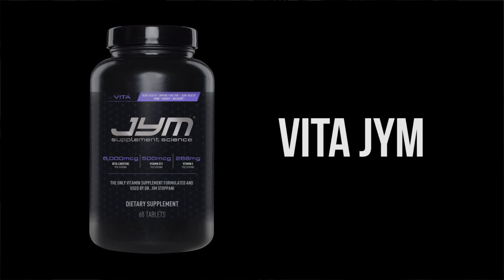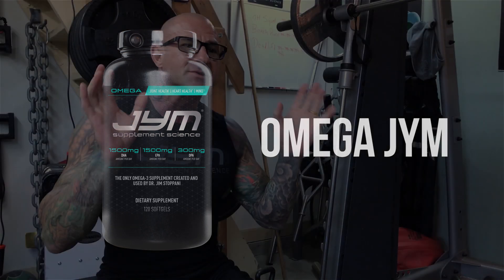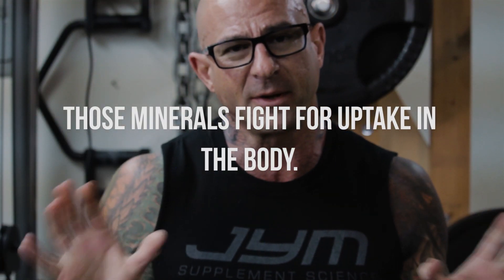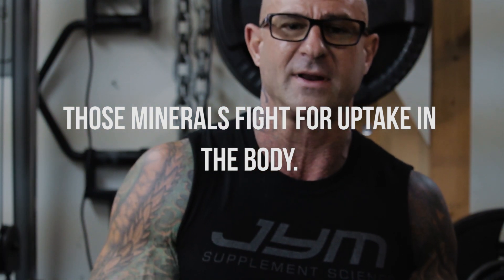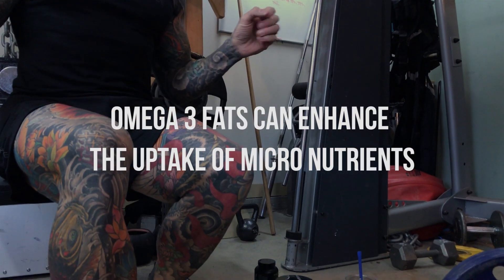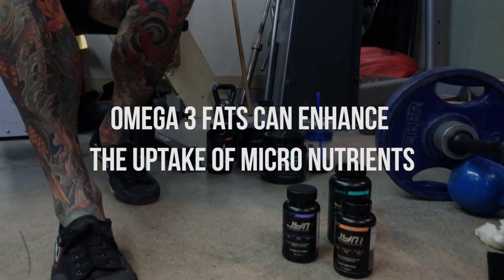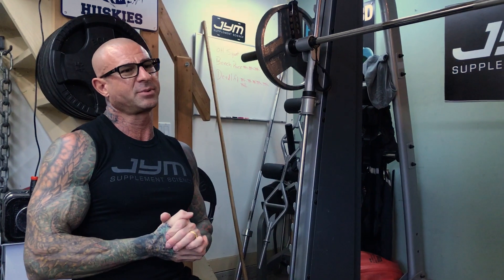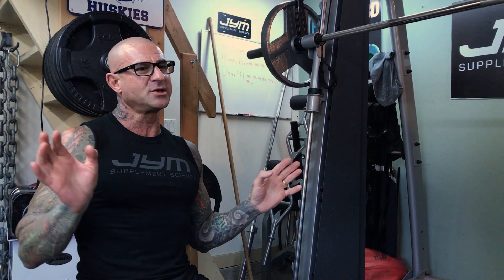The JYM Support Stack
The JYM Support Stack contains Omega JYM, Vita JYM, and ZMA JYM which provides athletes the most optimal doses of the most effective ingredients. Did you know the most paramount form of the Omega 3 fatty acids is actually DPA? Do you know why your multi-vitamin shouldn't contain calcium, zinc, and magnesium? Find out why in this video.